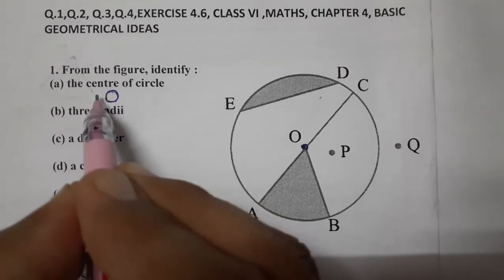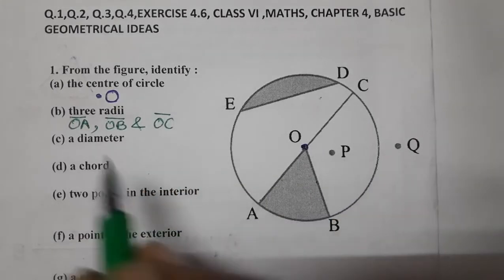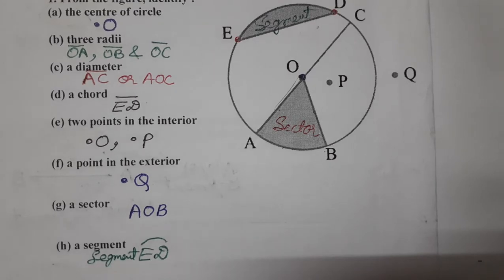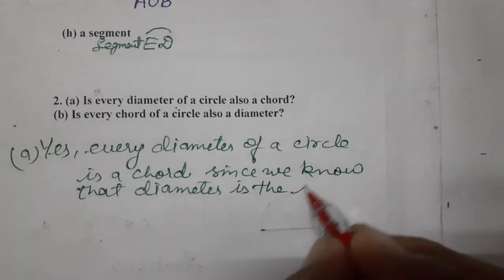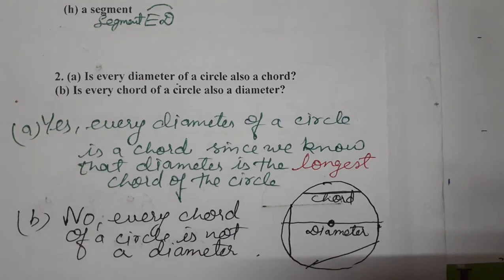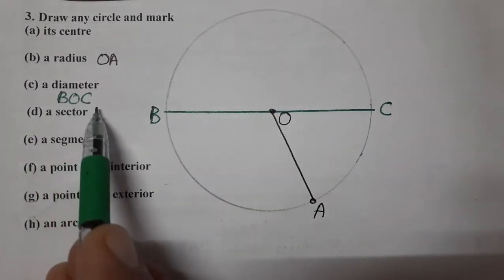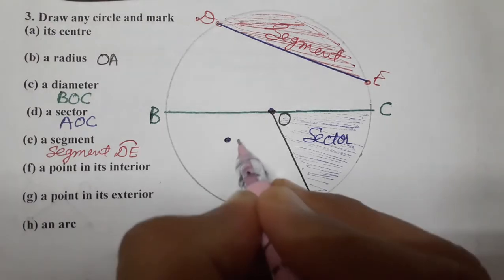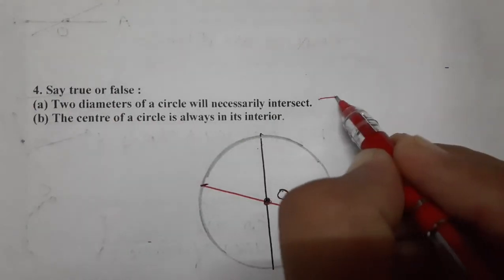Q.1,Q.2, Q.3,Q.4,EXERCISE 4.6, CLASS VI ,MATHEMATICS, CHAPTER 4, BASIC GEOMETRICAL IDEAS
Q.1,Q.2, Q.3,Q.4,EXERCISE 4.6, CLASS VI ,MATHEMATICS, CHAPTER 4, BASIC GEOMETRICAL IDEAS BY RAKESH GARG